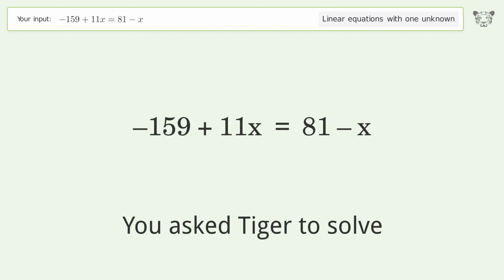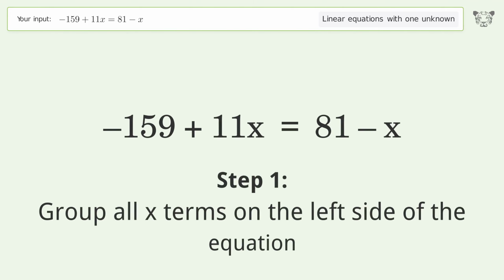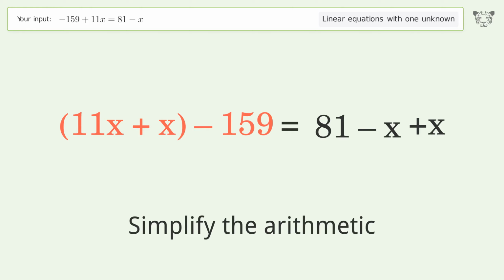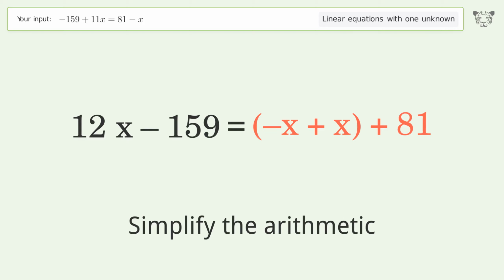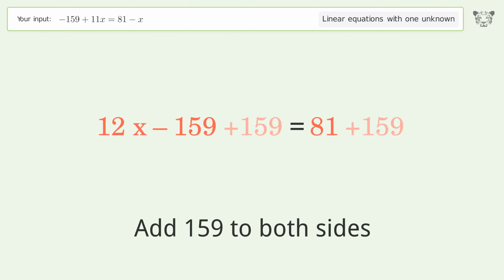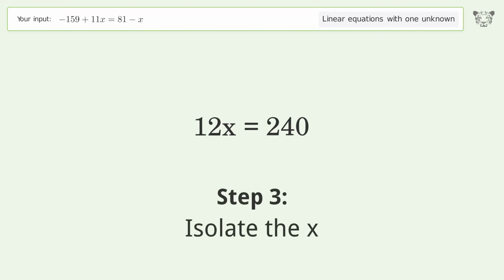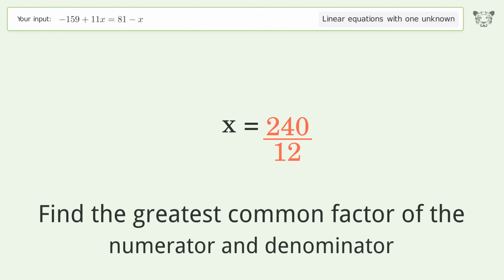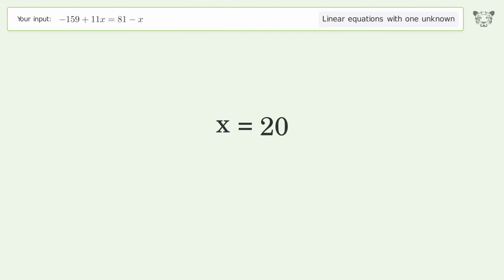Solve -159+11x=81-x: Linear Equation Video Solution | Tiger Algebra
Struggling with -159+11x=81-x? Watch our step-by-step video on Tiger Algebra to master this linear equation effortlessly. Also check out for more tips and tricks for dealing with linear equations with one unknown